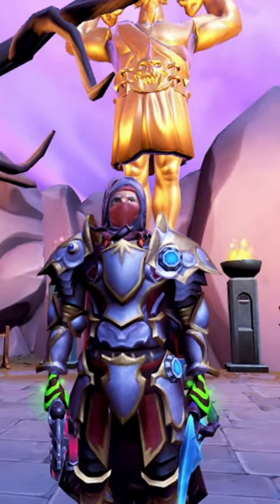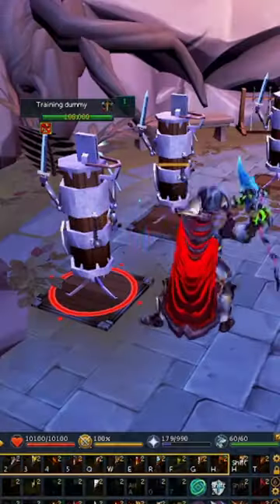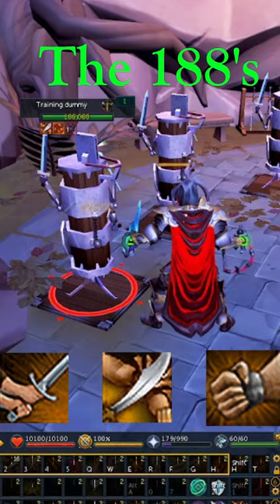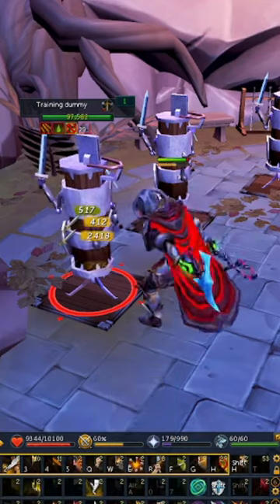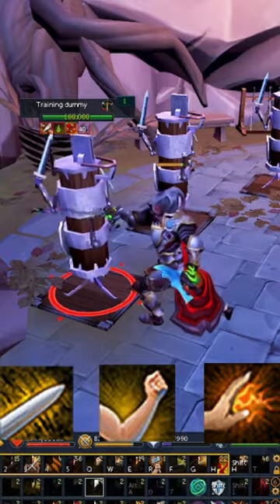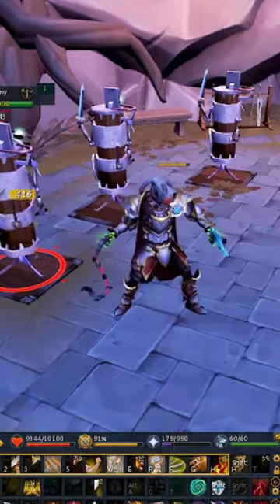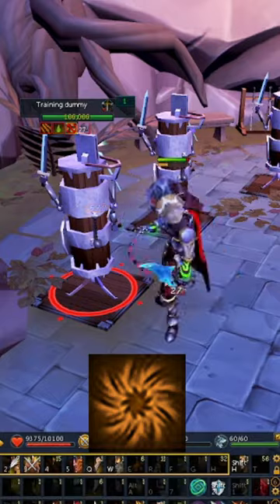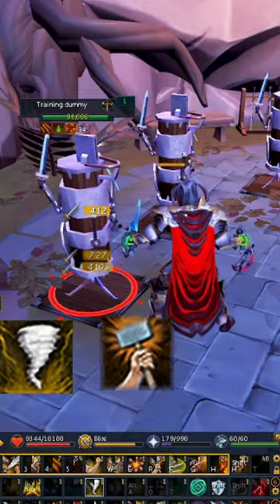Quick Guide: Melee DPS | Runescape 3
Enjoy the Melee guide!
Trying out something new part 3! Hopefully you enjoy.

Combat Academy shorts ep. 3